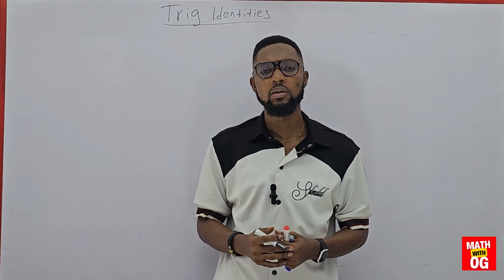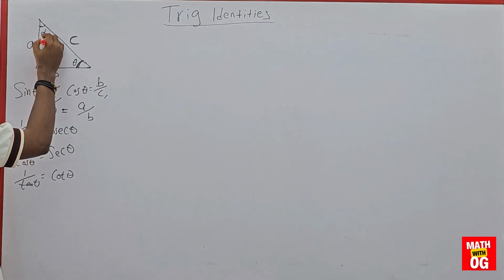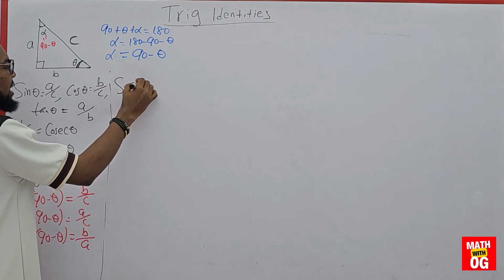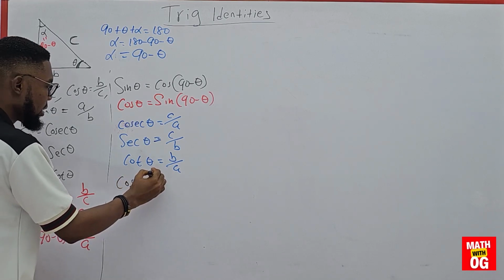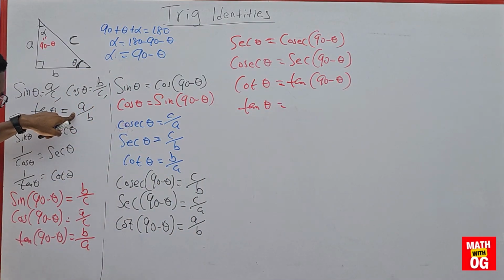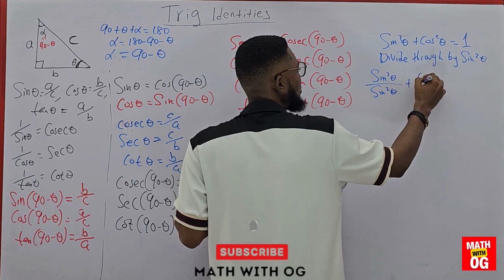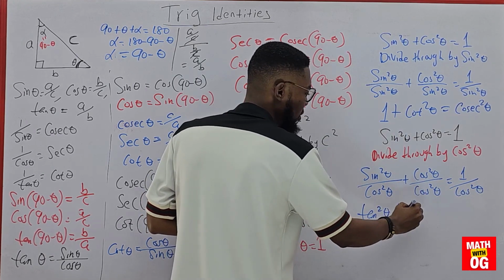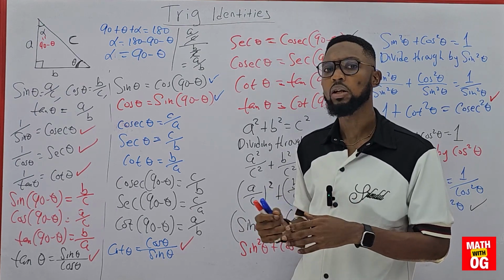Trig identities - Everything you need to know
Learn all you need to know about trig identities.